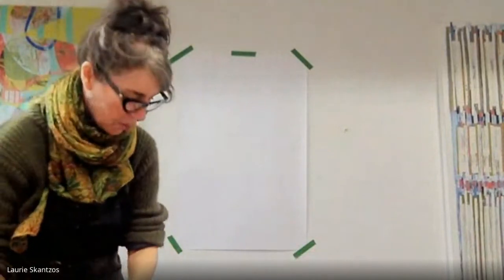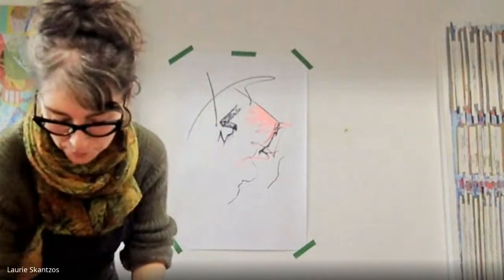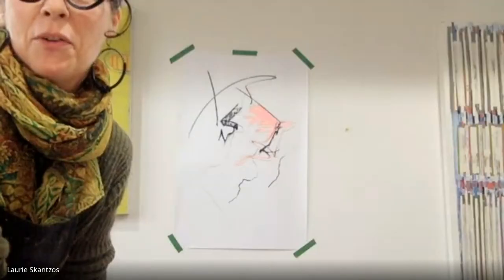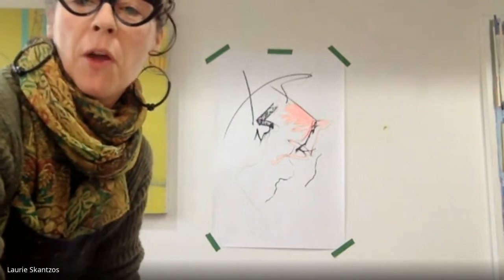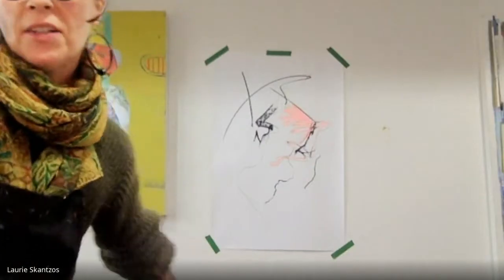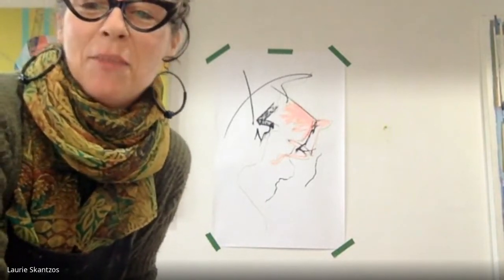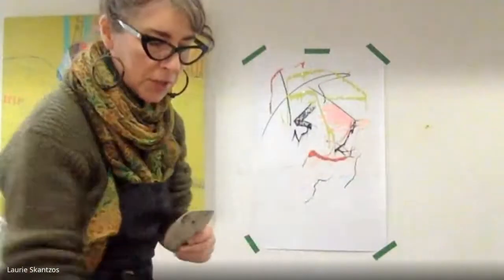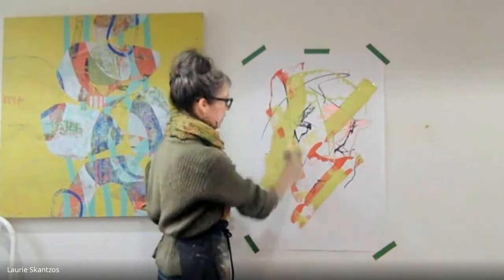ARTchat: LAURIE SKANTZOS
Conversations with artists from a classroom at St. Louis Catholic High School in Lake Charles, Louisiana.